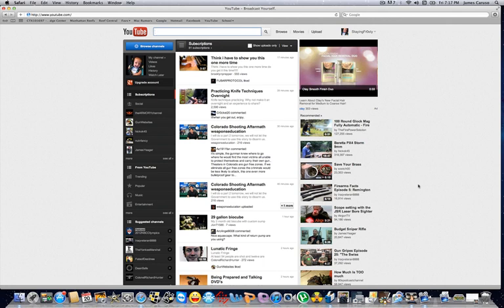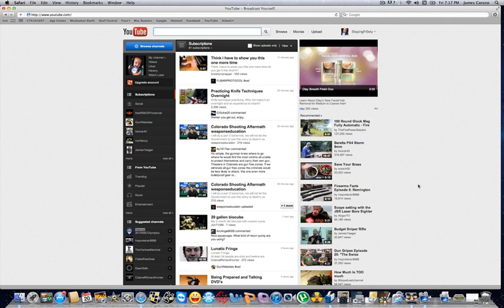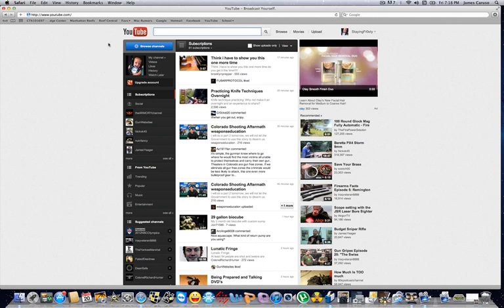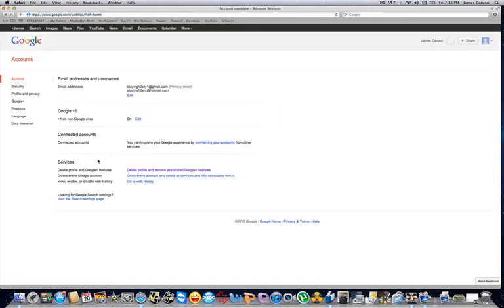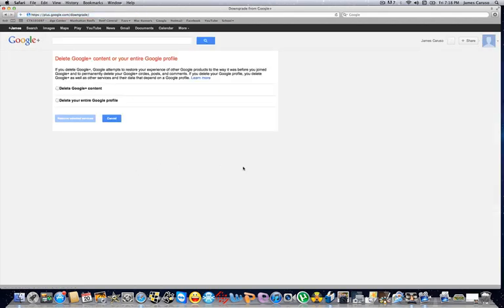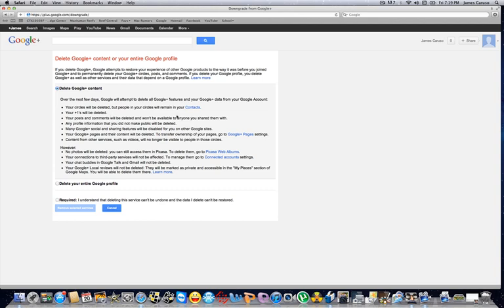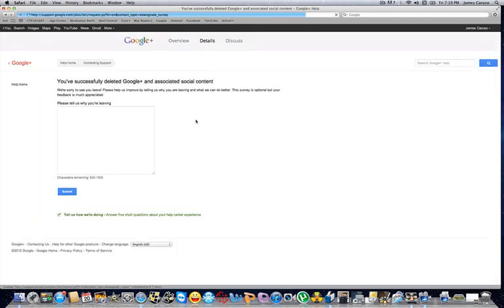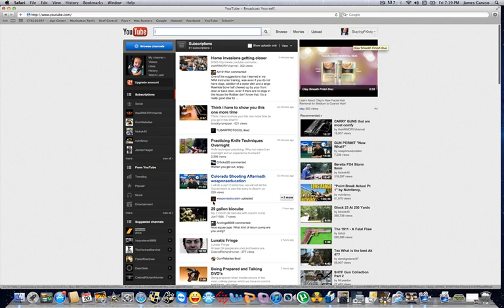Can't reply to youtube comments? Heres the fix...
If you find yourself unable to reply to youtube comments all of a sudden, this may help you.